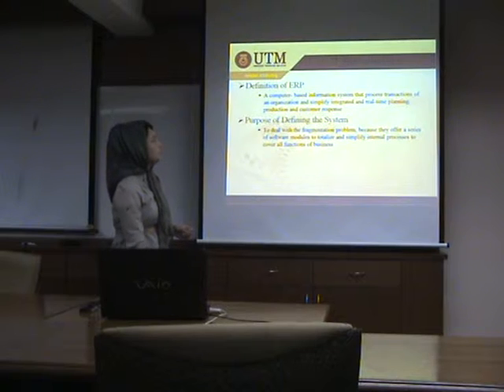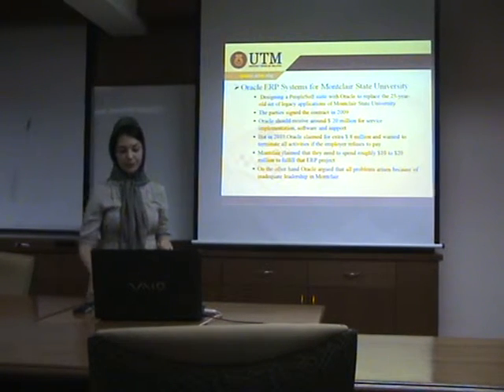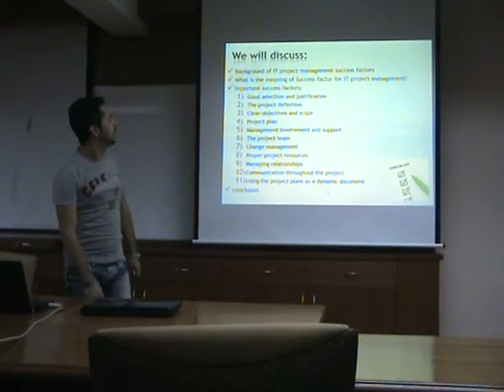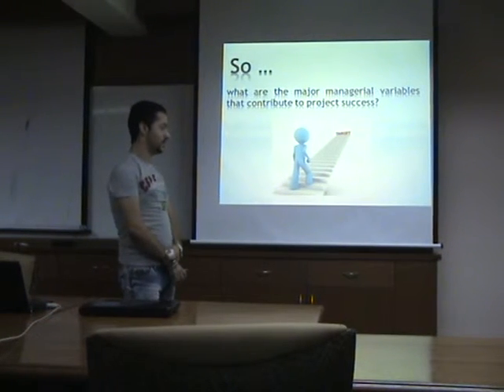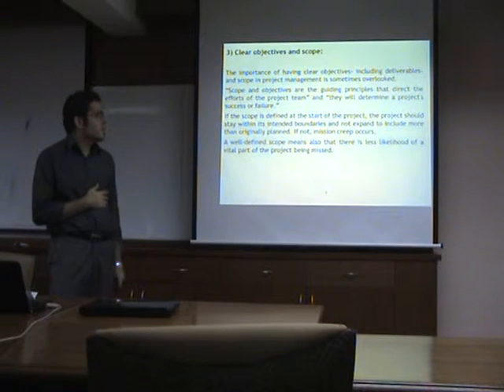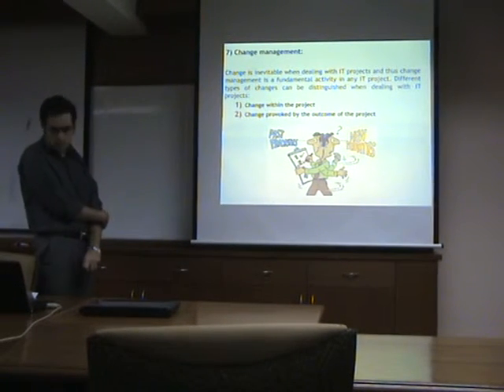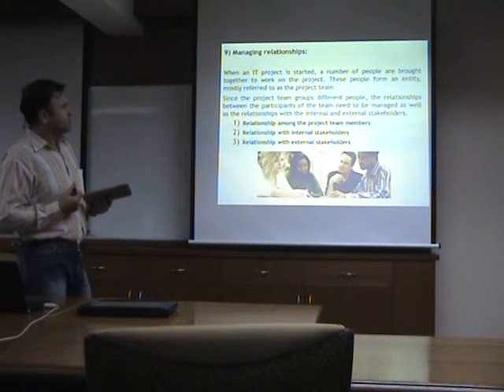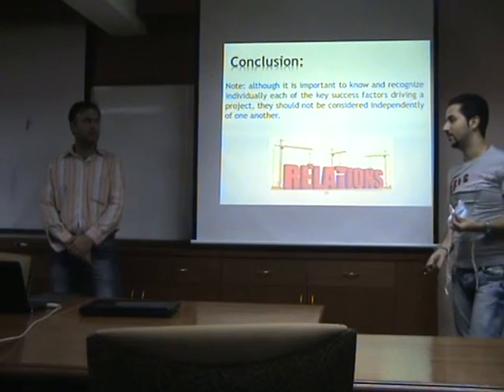MCM1263 Presentation Part05